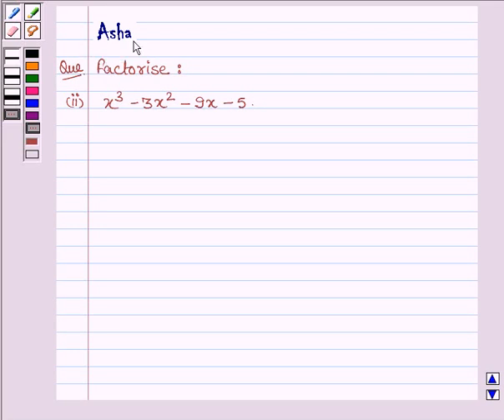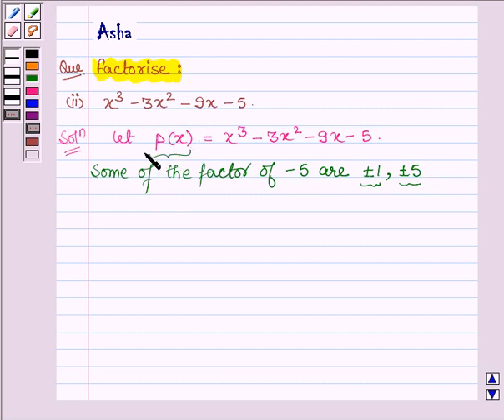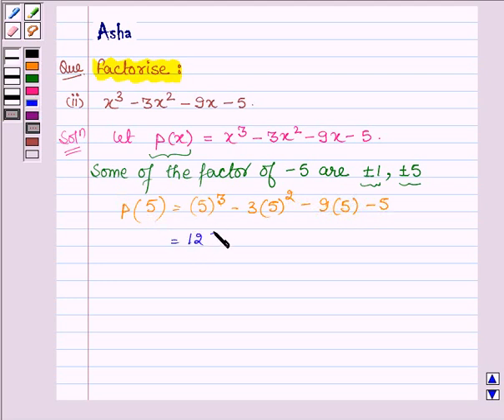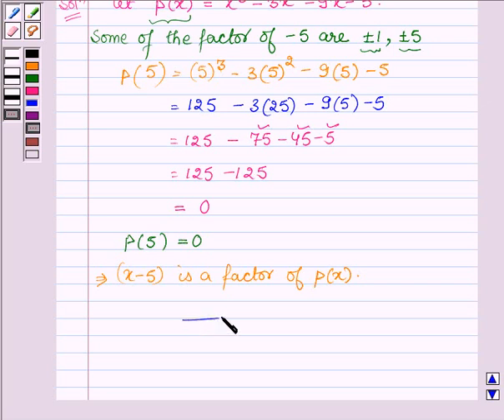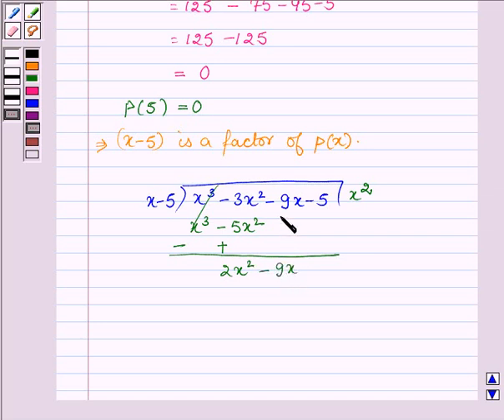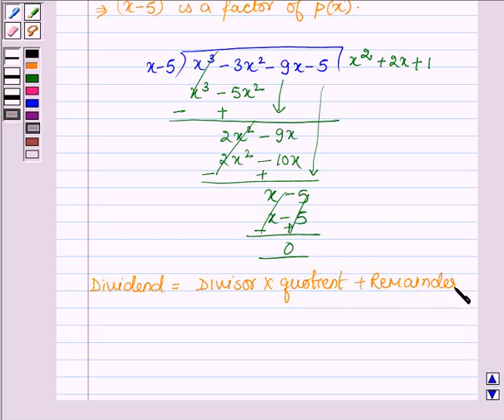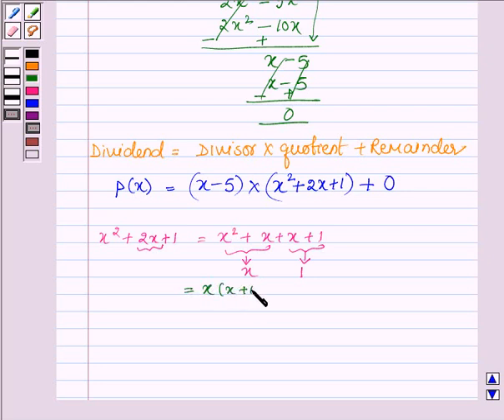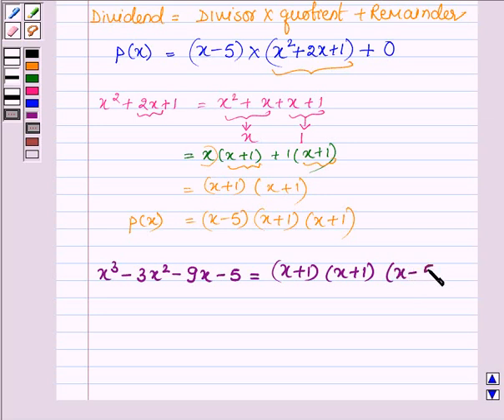Example:Factorize a Polynomial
In this example, we show you how to factorize a polynomial involving four terms.